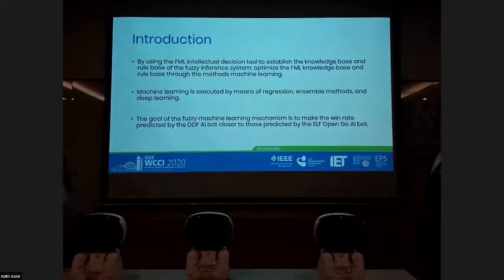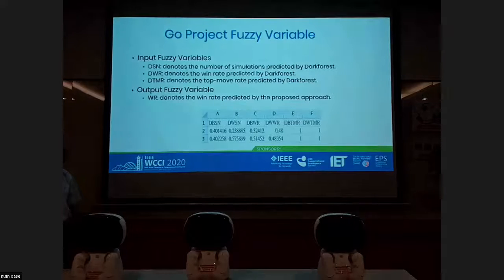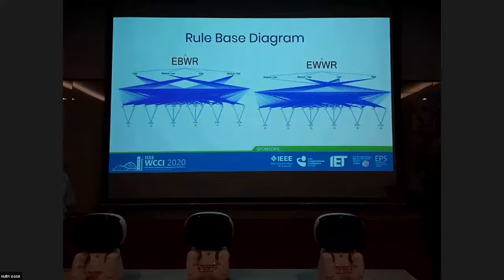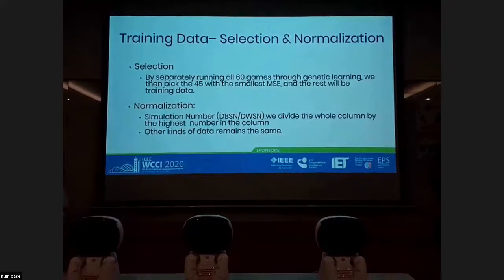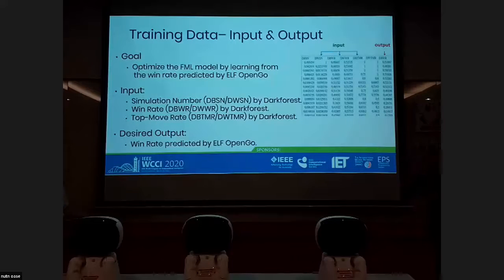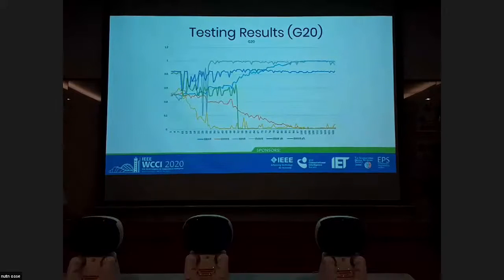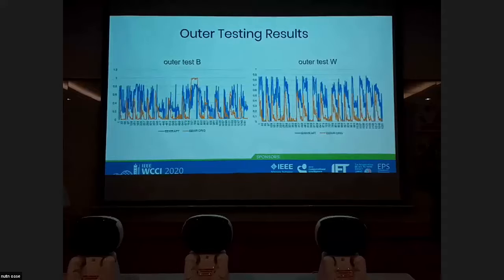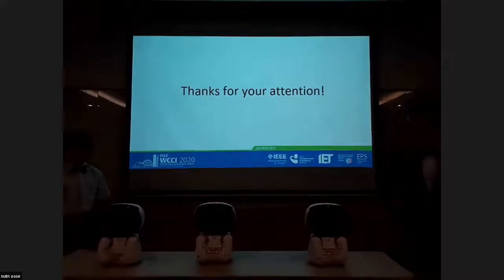Team Yangming & Dominic (FUZZ-C1-J1) at IEEE WCCI 2020